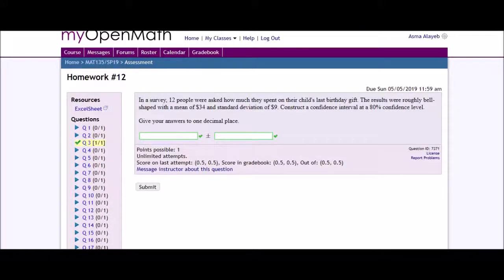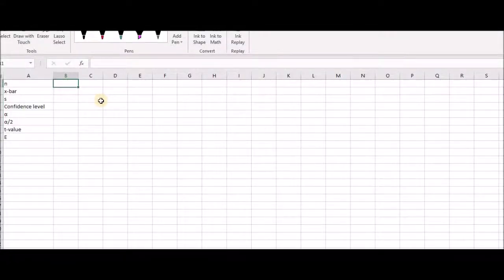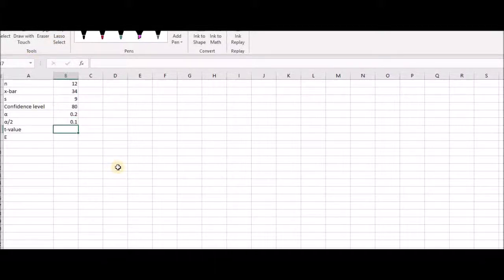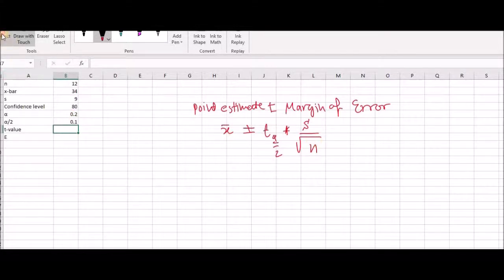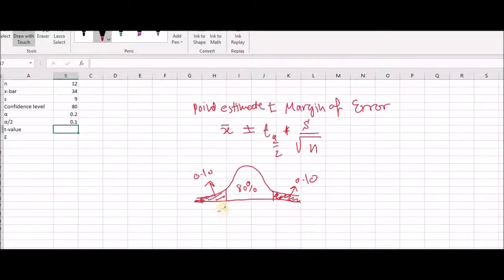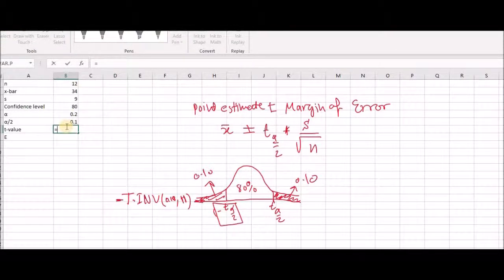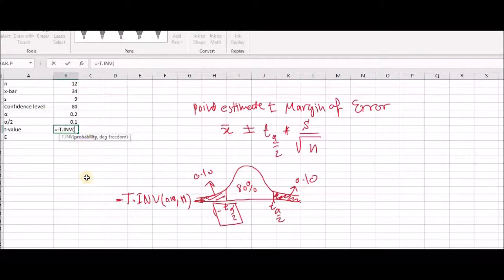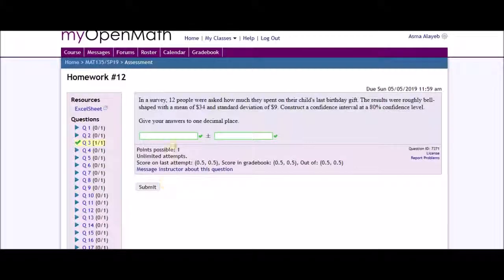Finding The Confidence Interval Estimating The Population Mean